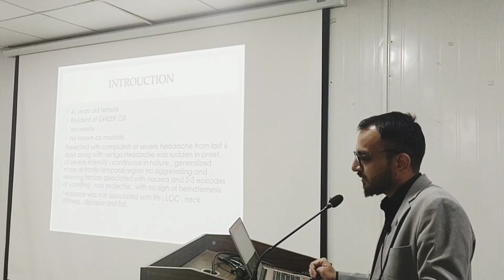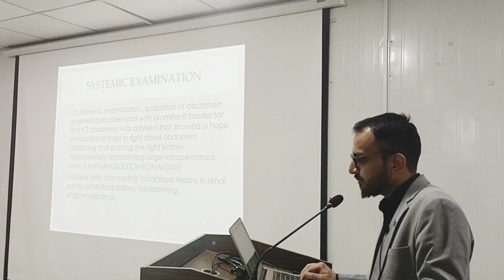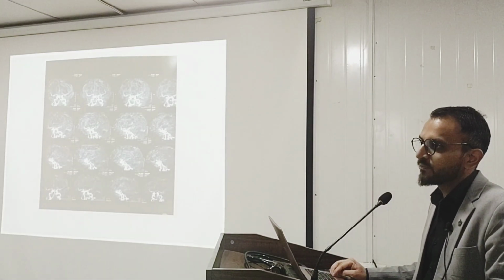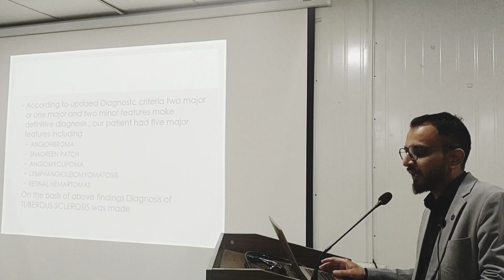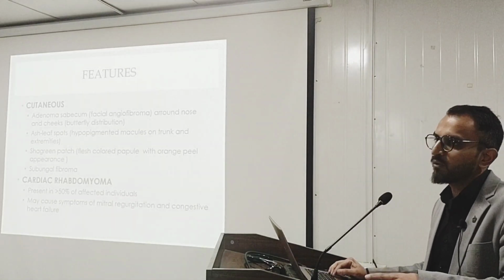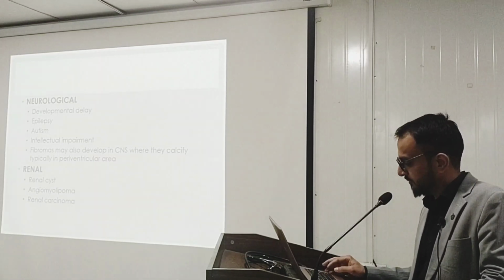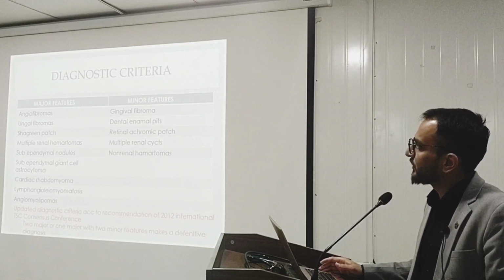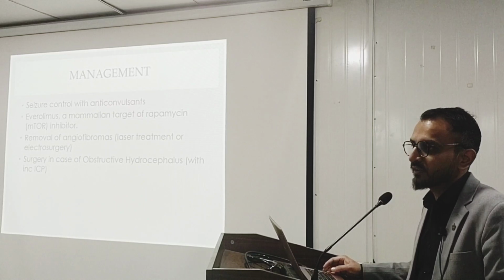Resident FCPS 2 medicine Dr Tayeb Shah on Case presentation on tuberous sclerosis complex.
Resident FCPS 2 medicine Dr Tayeb Shah giving presentation on Case presentation on Tuberous sclerosis complex on weekly academic session at Shaheed Saif ur rehman government / Mother & Child health complex (RHQ) Hospital gilgit.